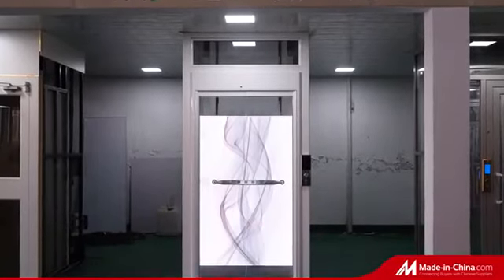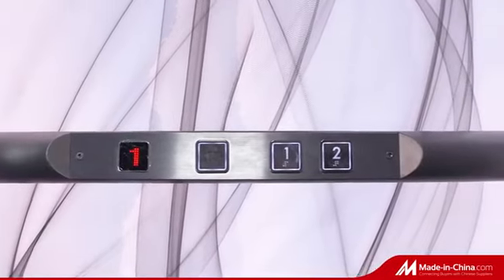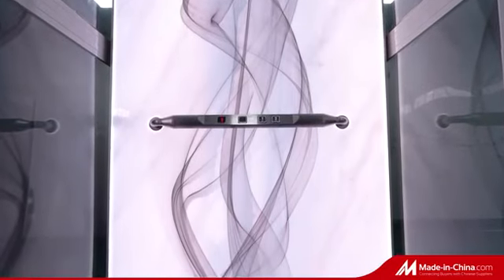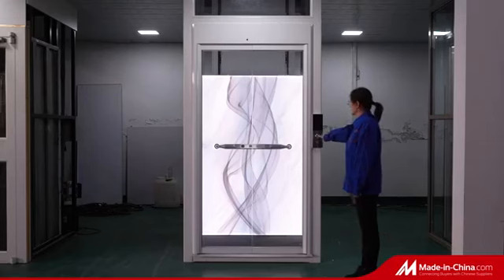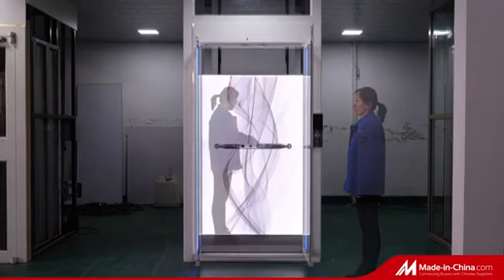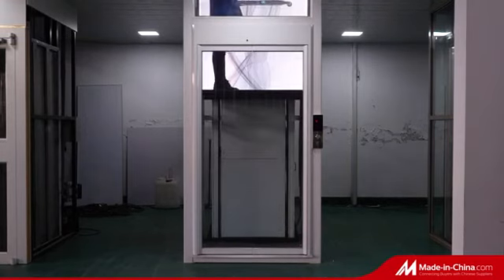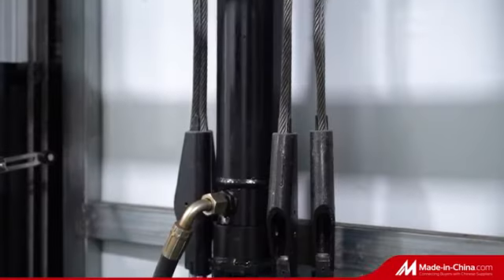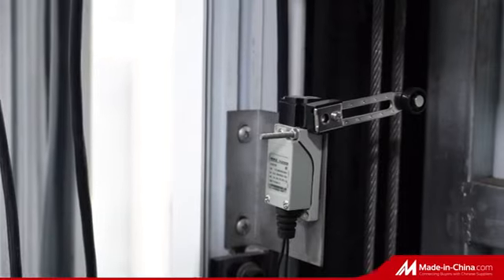Commercial Passenger Elevator M, Anufacturer From China, Villa Elevator, Residential